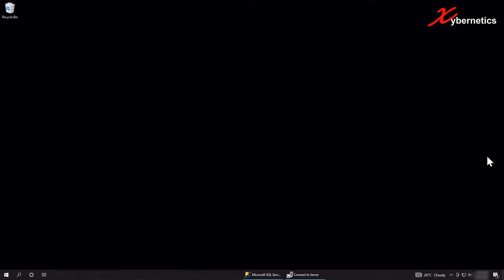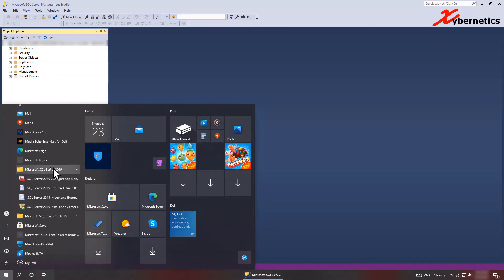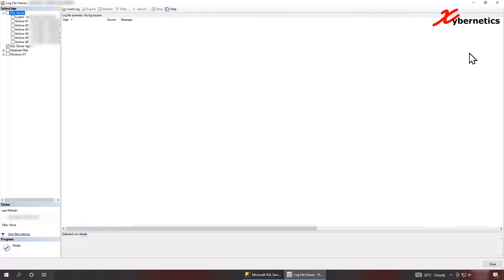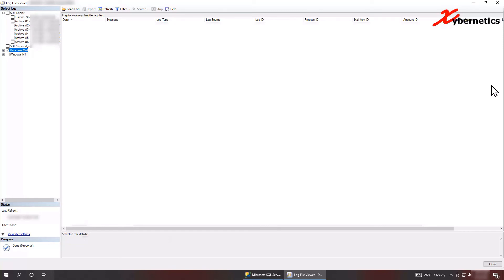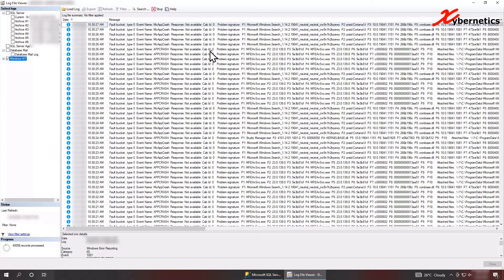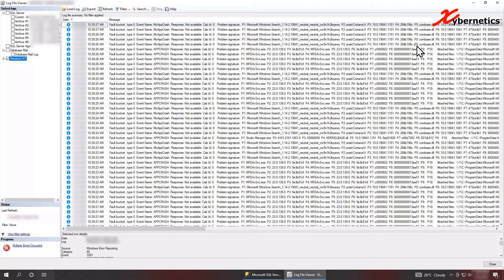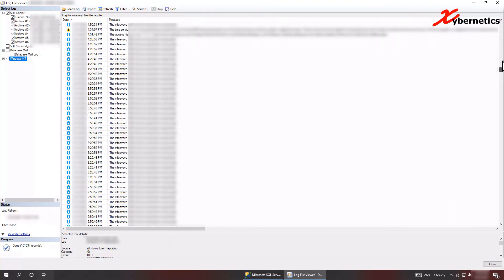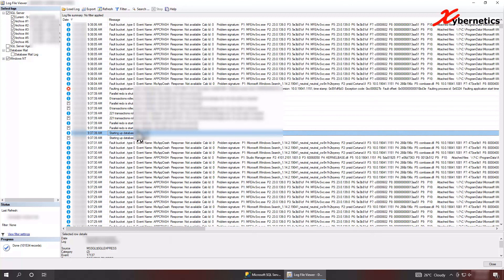Accessing Event Viewer For Microsoft SQL Server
Learn about how to access event viewer for Microsoft SQL Server.

Image this, your Microsoft Server Server crashed and you started poking around the Microsoft Windows Event Viewer and could not find anything. Yikes! Well there is a solution. Microsoft SQL Server has an event log tool. In this episode, I will guide you on how you can access the Microsoft SQL Server event log, officially known as Log File Viewer.

The Log File Viewer also archives historical event in a sequential archives.

If you are new to SQL server, Microsoft SQL Server 2019 Express is a free edition of SQL Server, ideal for development and production for desktop, web, and small server applications.

The Microsoft SQL Server Log File Viewer will let you know thing like AppCrash, Fault Bucket, Problem Signature and Event Name

Here are some of the fault parameters used by Microsoft SQL Server.
The fault parameter values are as follows:
P1: Process name
P2: Process version
P3: Process timestamp
P4: Module name
P5: Module version
P6: Module timestamp
P7: Exception code
P8: Exception offset from the start of the module
P9: Unused
P10: Unused